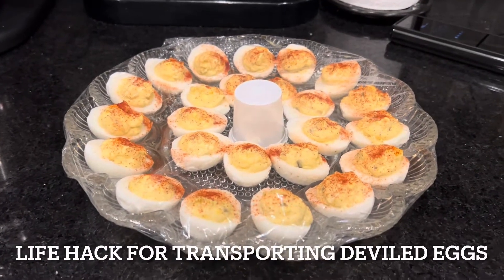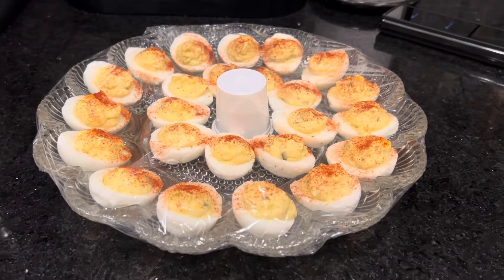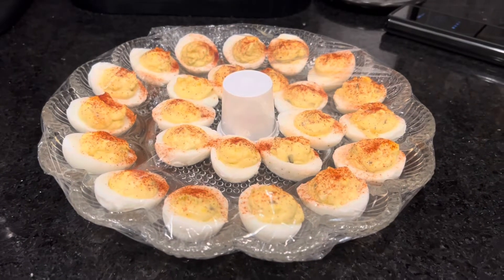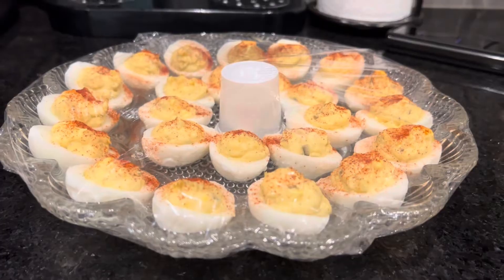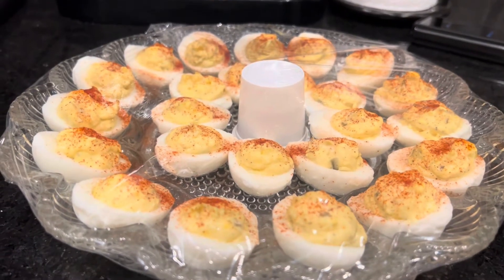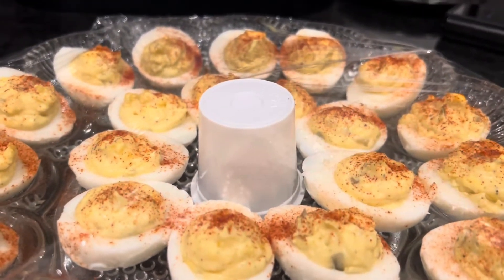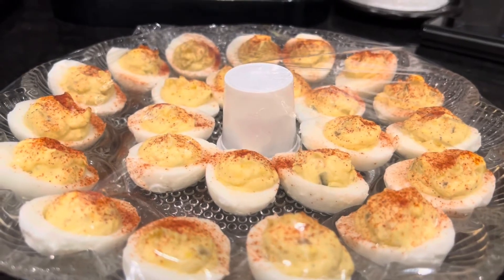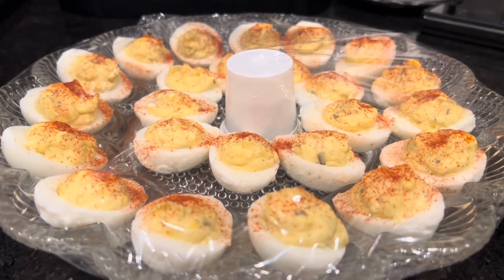Life Hack for Transporting Deviled Eggs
A few months ago, when we heard the warning about the price of eggs going up, my wife decided we should get chickens. They started laying about a week ago.

We were invited to my son’s house for dinner and my wife wanted to bring deviled eggs from our hens. I call them, “The Ladies Cluck”.  We’re proud of the girls starting to lay now.  They are only 6 months old. Two Lavender Orpingtons and two Blue Laced Red Wyandottes.

This is my wife’s way to transport deviled eggs when you don’t own a container that is made for transporting deviled eggs.